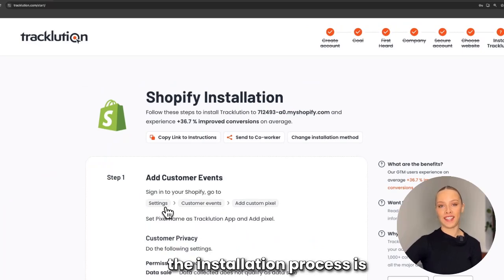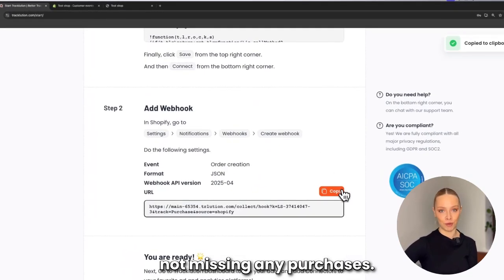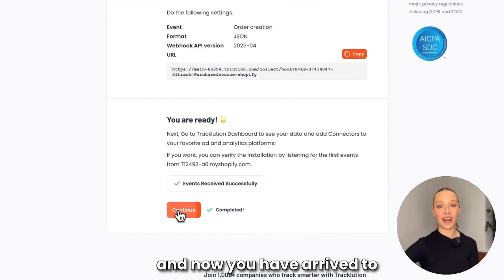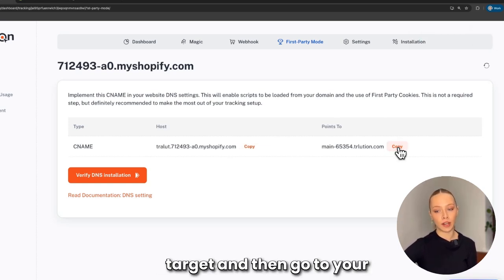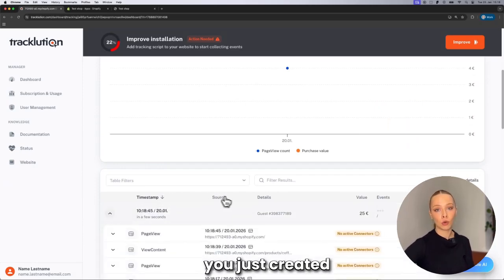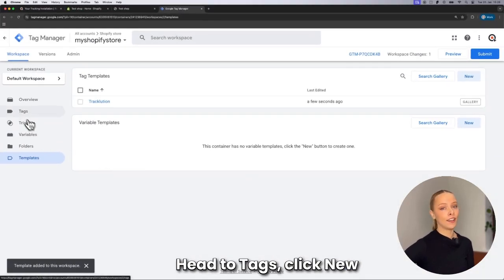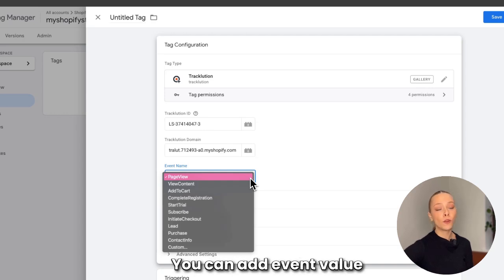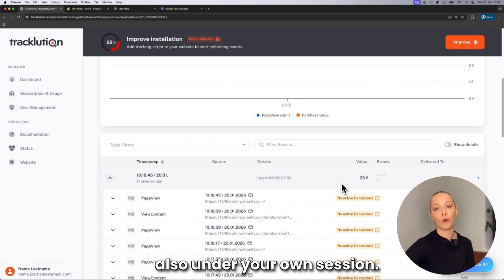100% Accurate Shopify Conversion Tracking for Google Ads, Meta CAPI & More with Server-Side Tracking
Improve attribution and unlock superior performance with 1st-party data tracking and Conversion API connections.

Tracklution is the choice of leading eCommerce businesses 🔥

Our users get +34.2% avg. uplift in conversions with Tracklution vs. regular tracking pixels.

Effortless 5-minute no-code setup with Shopify App.

00:00 Introduction & account creation
00:29 Installation (via Shopify App)
01:47 Test the installation works
02:12 Tracklution dashboard
02:35 DNS settings for First-Party mode
03:24 Final test
04:02 Connecting ad platforms
04:35 Adding additional events